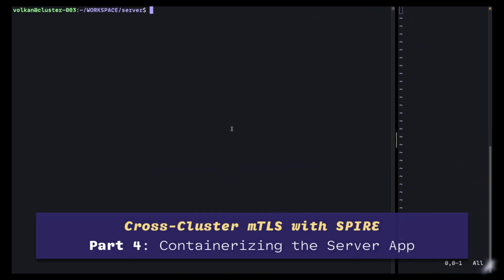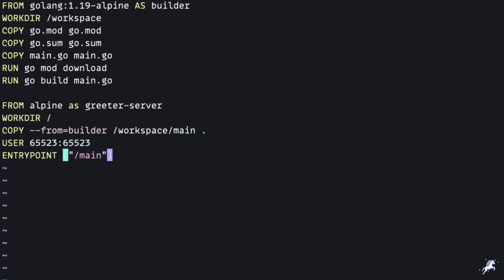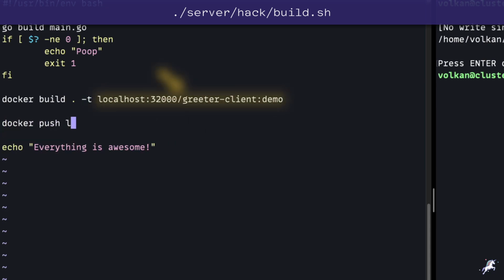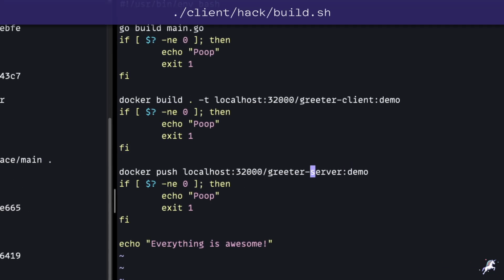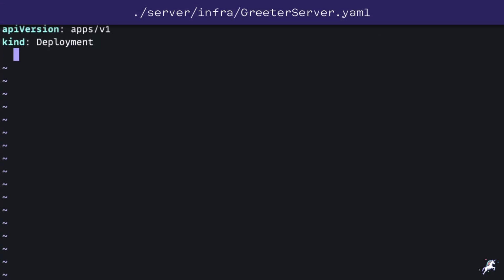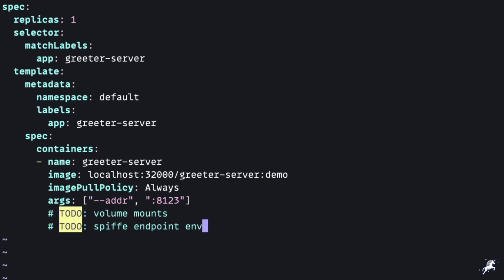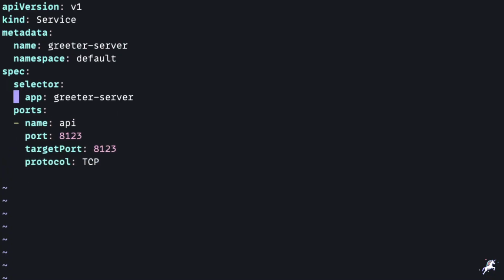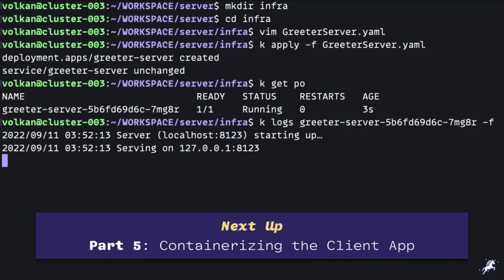mTLS with SPIRE (part 4)